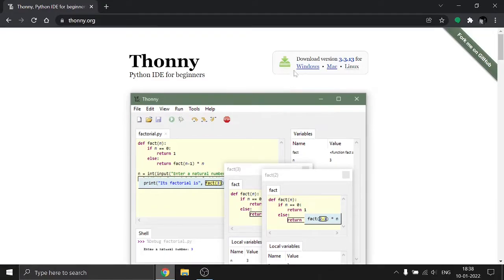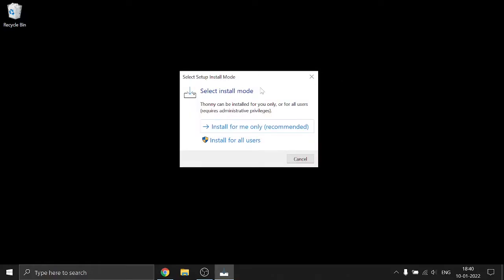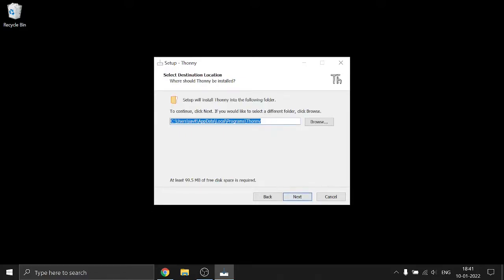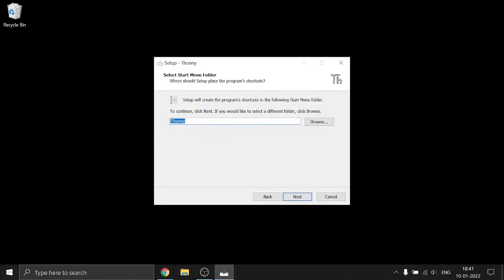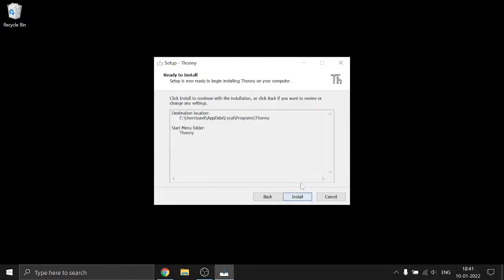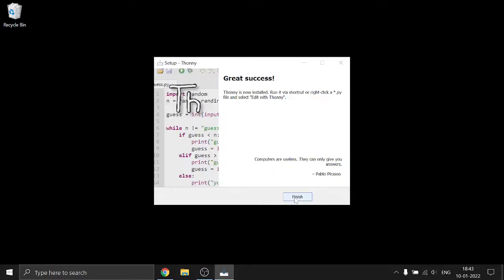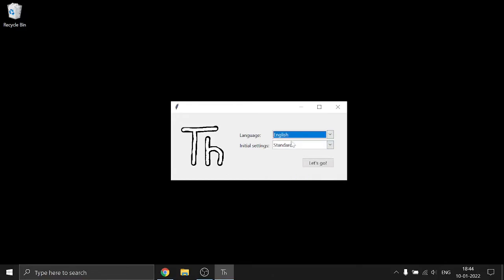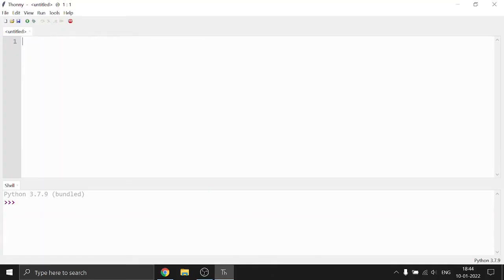How to Download & Install Thonny IDE | Windows 10 | Mac | Linux | 2022